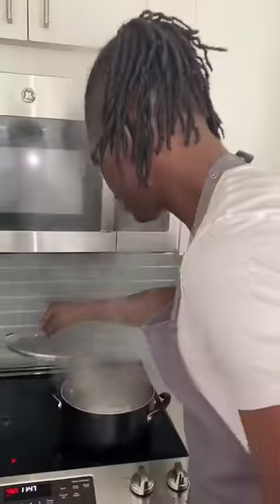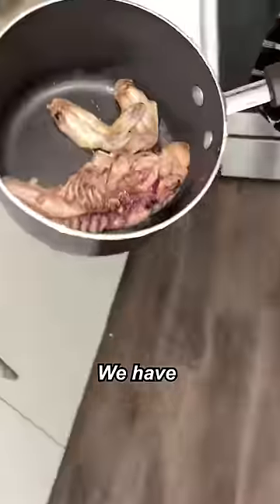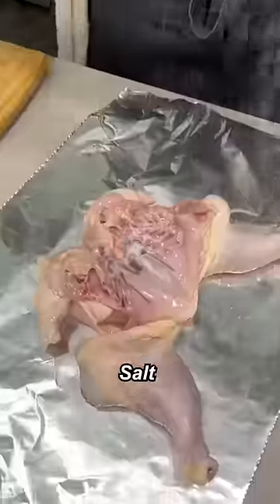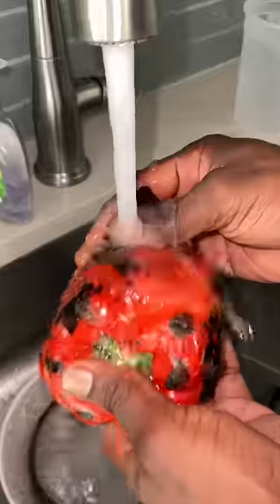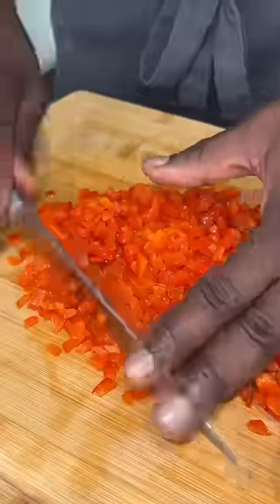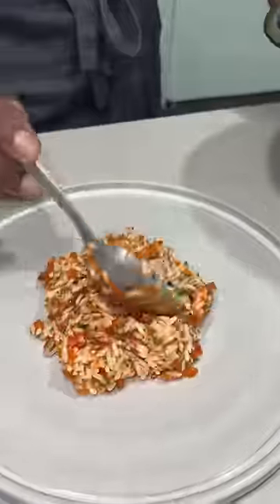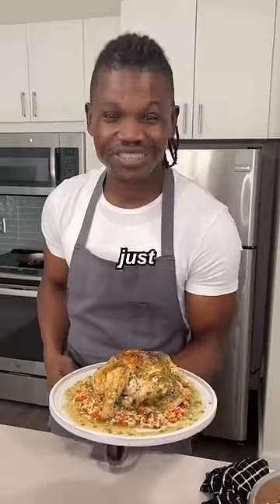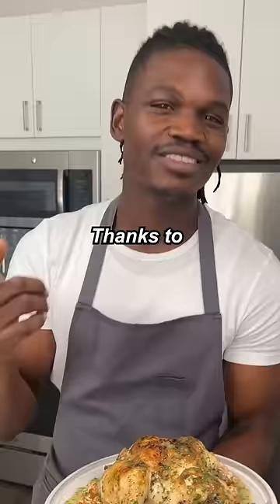Michelin-trained chef turns $10 into an elevated Seared Chicken & Rice dish🔥🔥🔥